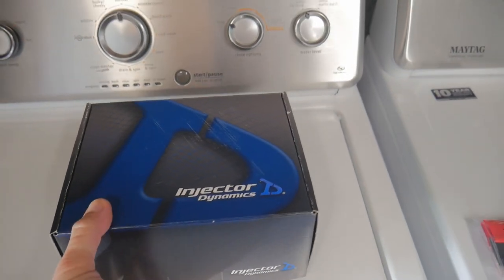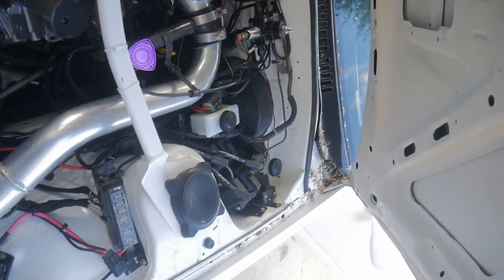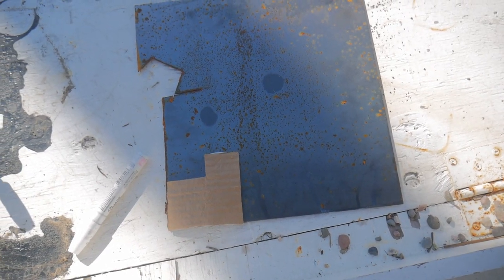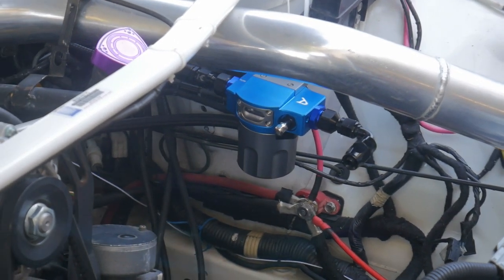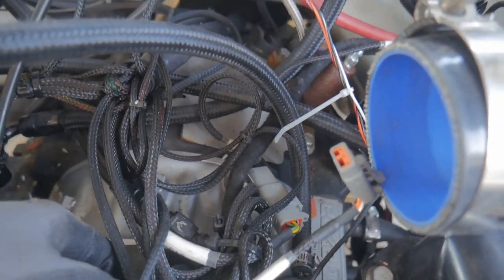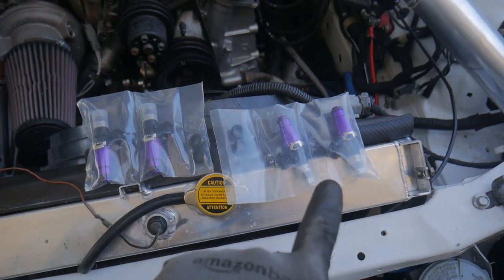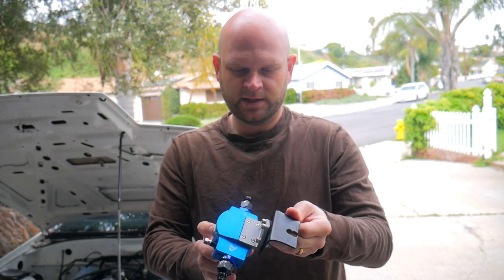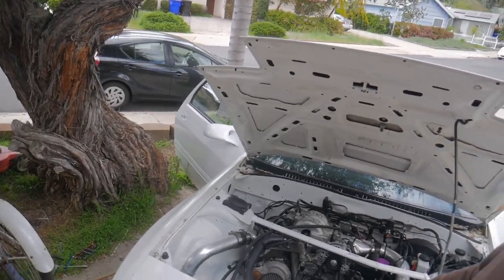Fuel system upgrade / ID F750 IDX1700 FC3s Mazda RX7 1988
Items used in this video:
AN Fittings